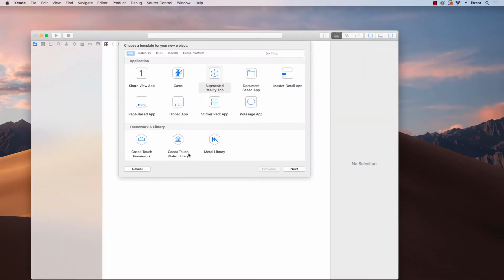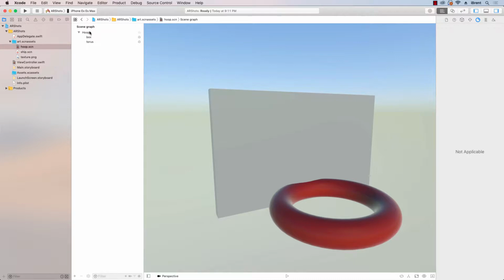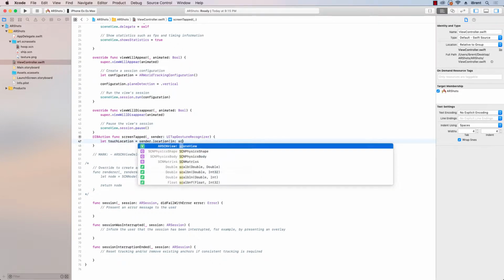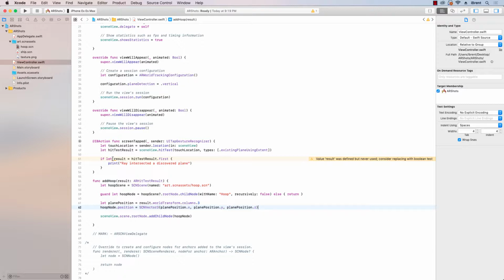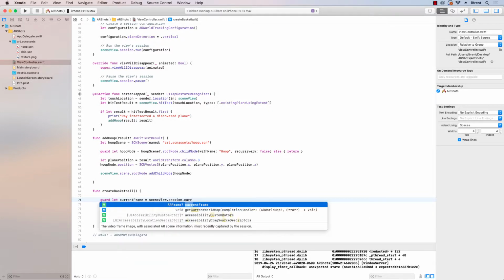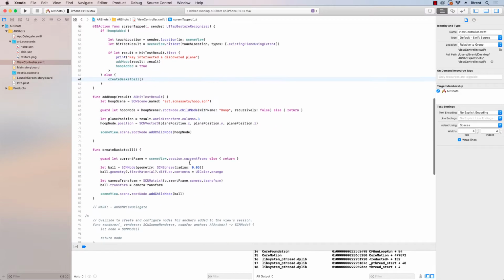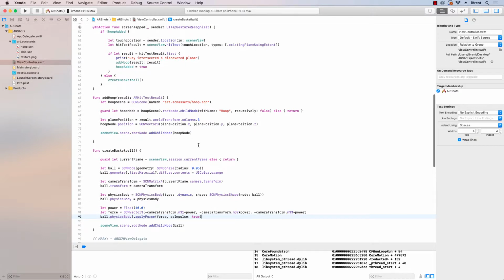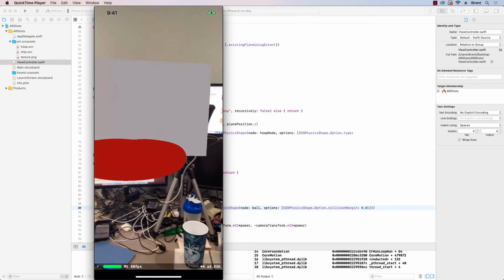Lesson 3A.4: Interacting with Augmented Reality - App Development with Swift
In this video I review Lesson 3A.4: Interacting with Augmented Reality from Unit 3A: Building AR Apps with Xcode. This lesson shows you how to create a basketball game by building a backboard and hoop, and place the hoop on a vertical plane. Using physics, we add interaction and shoot basketballs at the hoop. In this series I review the projects from the App Development with Swift course in the Everyone Can Code campaign from Apple.

The completed source code for this project and the other projects in this course can be found at my Github